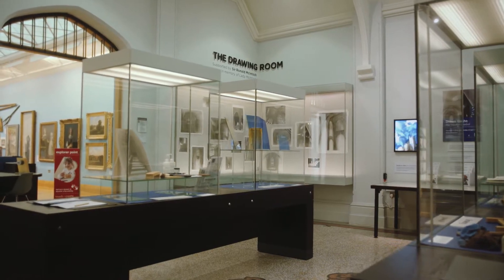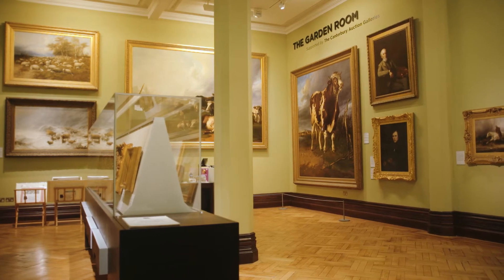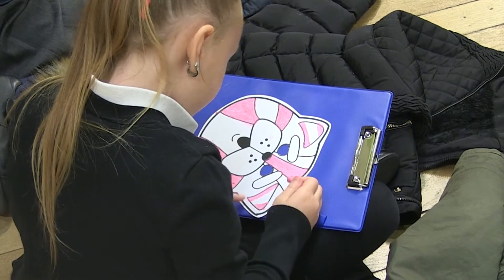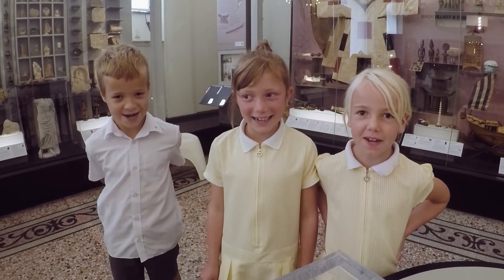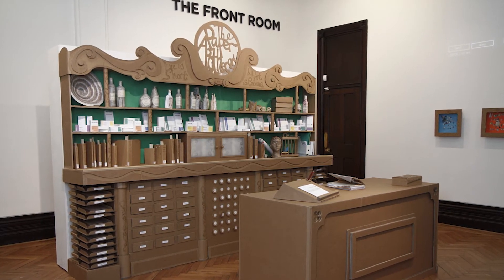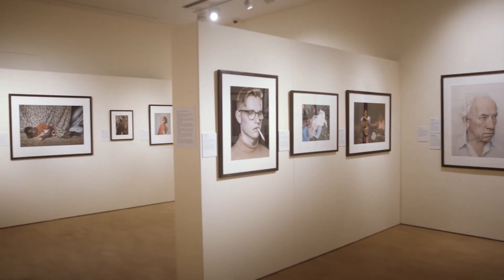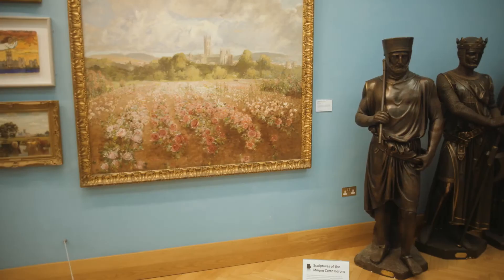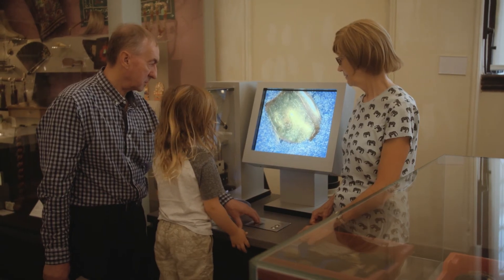The Beaney celebrates fifth birthday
The Beaney celebrated its fifth birthday at the weekend! Here's what's been happening over the last five years...